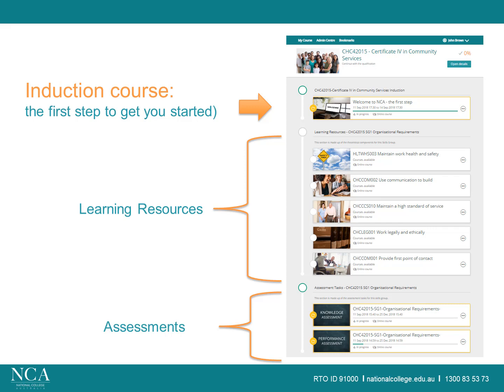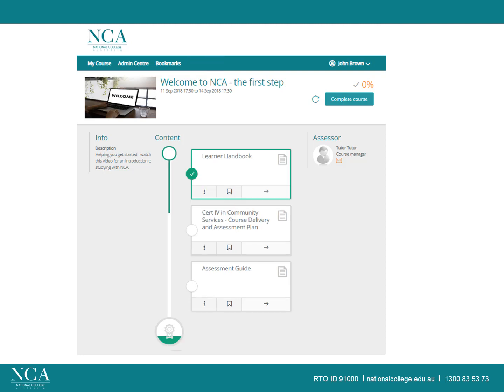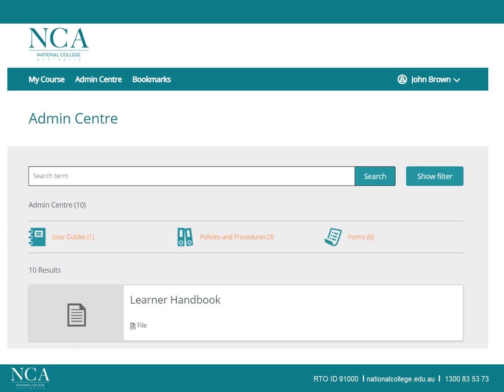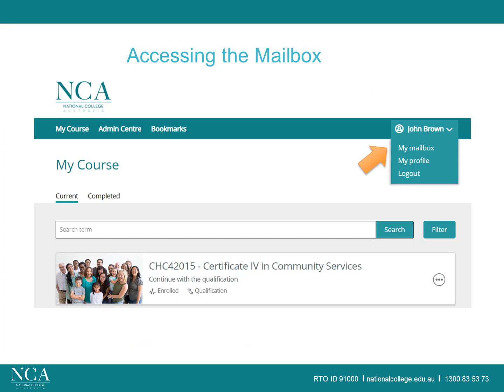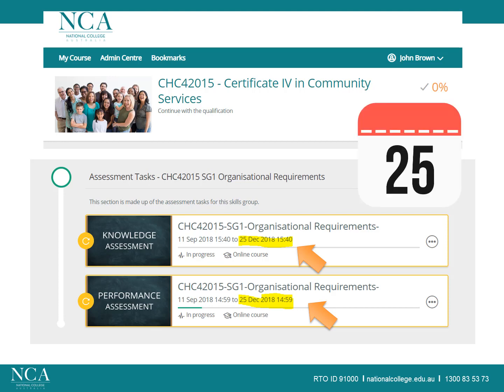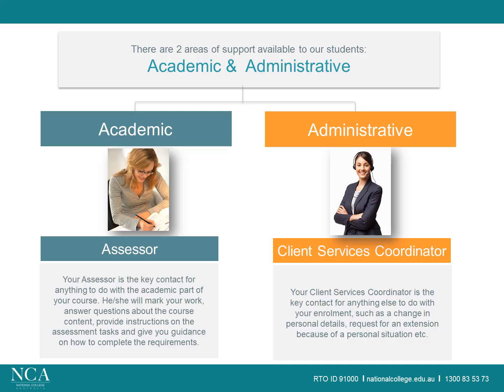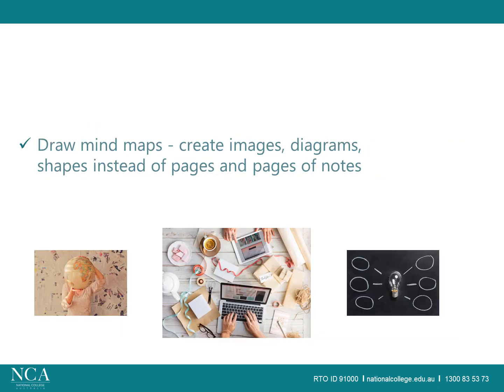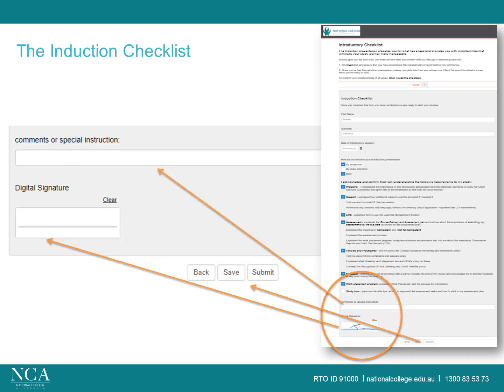NCA Point Induction Program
National College Australia | NCA Point Induction Program.